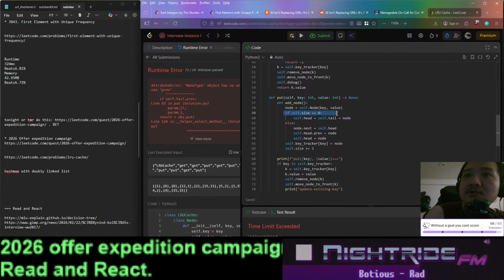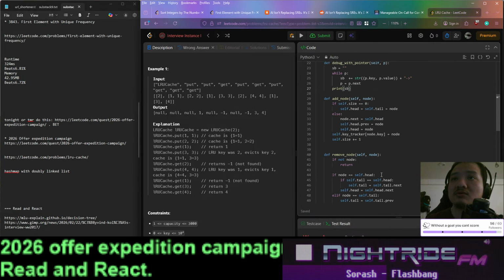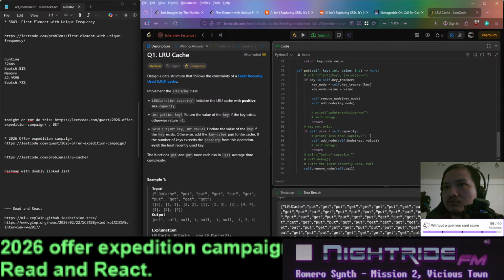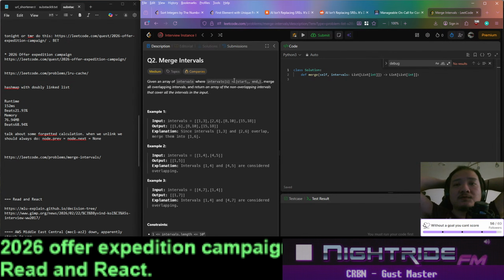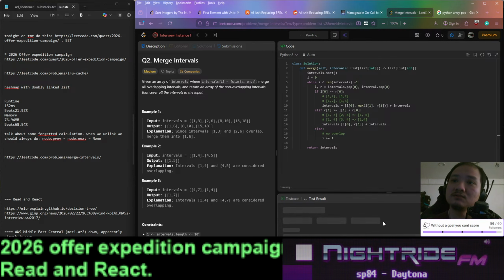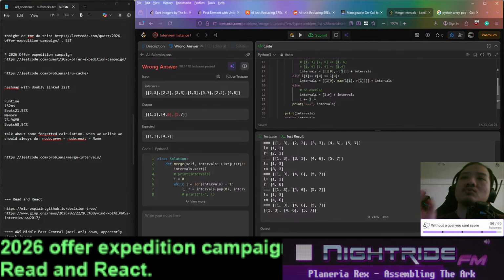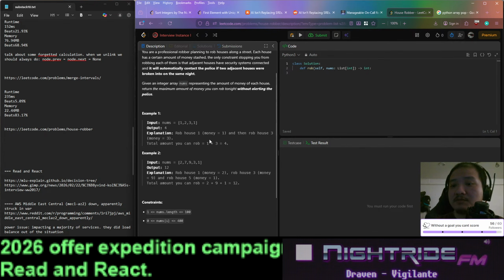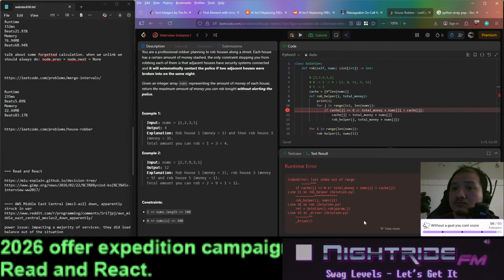Study stream 49